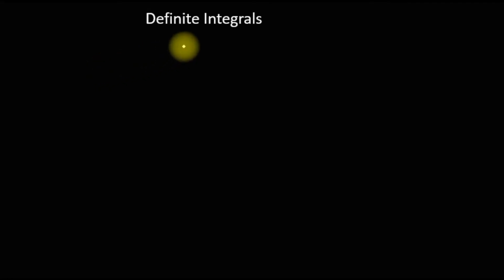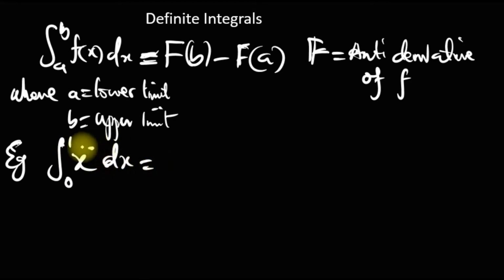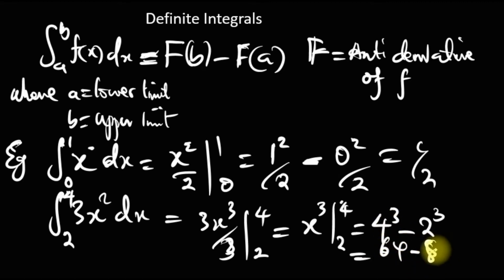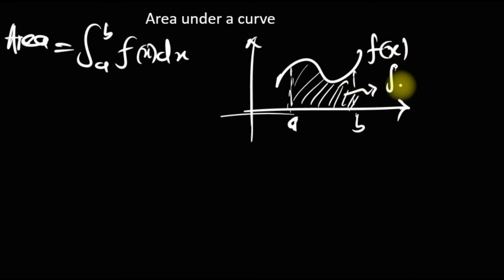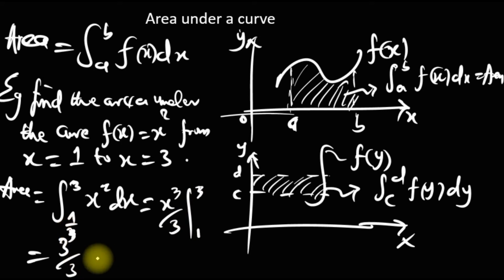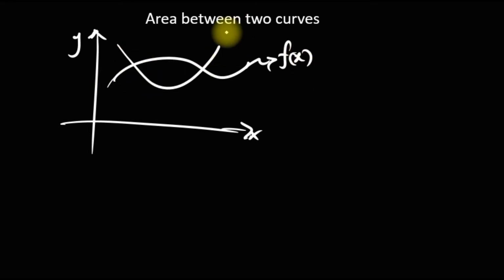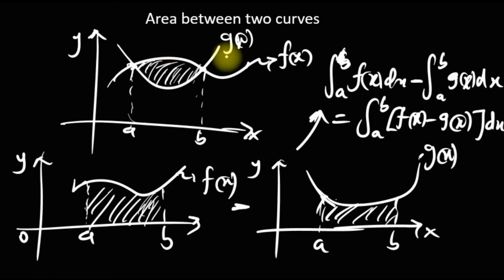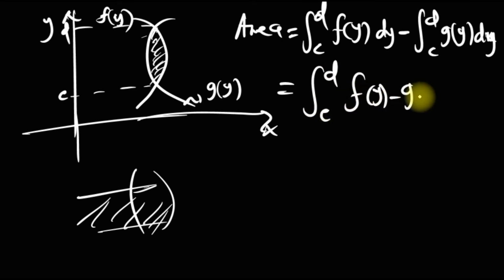Integration intro 3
A tutorial on definite integration.